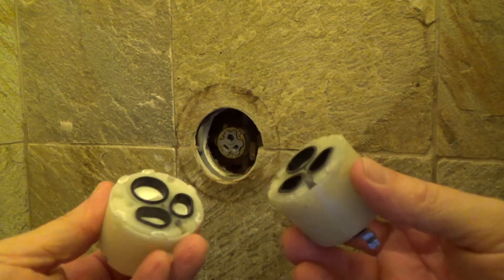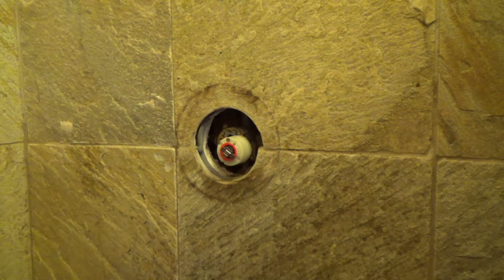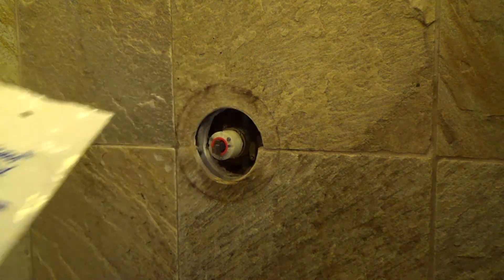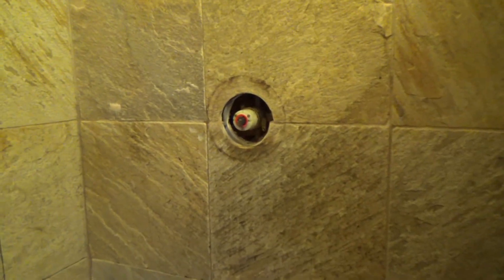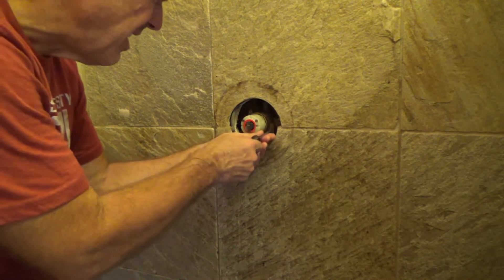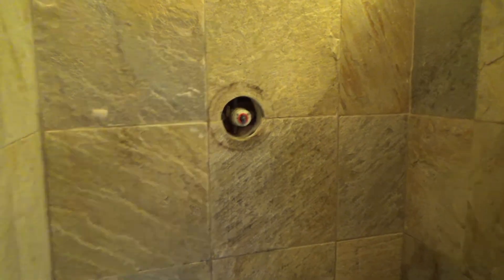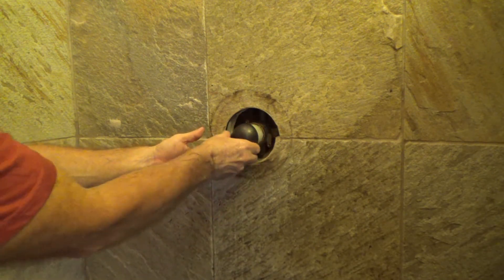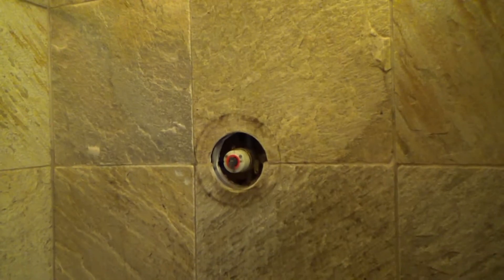How to Fix Leaking Shower Valve Handle & Shower Head...Part 3: Dripping Shower Head!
How to fix a leaking shower valve handle & shower head...Part 3: dripping shower head is what this DIY howto video is about. VideoJoe is working away getting the leaking shower valve handle/shower head leak repaired! The leak was actually in the shower valve cartridge that is located behind the shower handle inside the wall. Yes you will need to remove the shower handle trim so you can access the inside of the wall so you can remove the shower valve cartridge from there. News Flash!: do NOT I repeat do NOT start removing the shower valve cartridge until you turn the water valves off! You can do that right inside the wall at the shower valve just close to either side of where you will be removing the shower valve cartridge. You should see some screws one for the hot & one for the cold generally & you will tighten up those screws & that should turn off the hot & cold water that goes to the actual shower valve. If you feel uncomfortable with turning off the water to your shower valve there you can also locate your main water gate valve outside for the entire house & turn off that gate valve & that will turn (well it should!) the water to your entire house off. If it were me I would just turn off the water right there at the shower valve. Once you turn & tighten down the screws the water should be off. You could turn the shower on with the shower handle to make sure the water is off as a test. OK good! Now you should be able to remove the shower valve cartridge! Fixing a shower leaking at the shower handle valve which controls the shower head drip is easy...when you know how. Watch & learn as VideoJoeShows you how to fix a leaking shower valve handle assembly & shower head...dripping shower head...Part 3.   Easy!